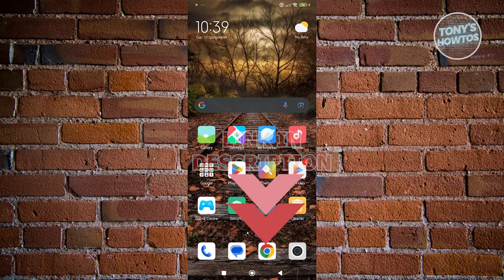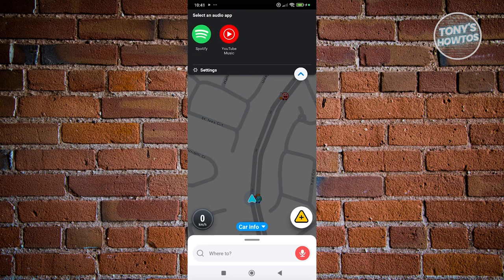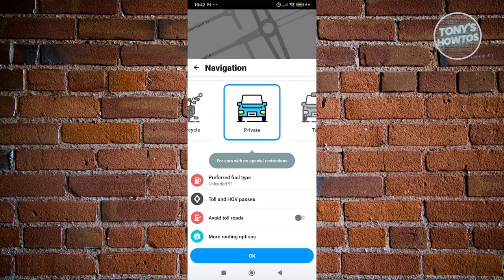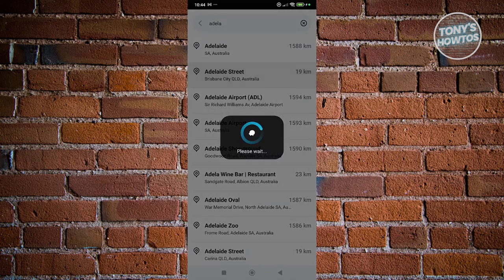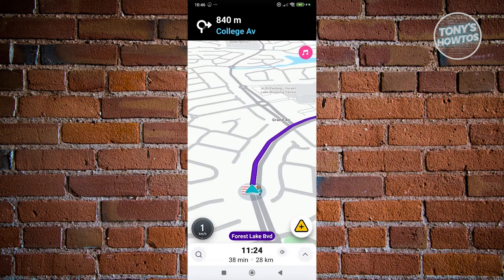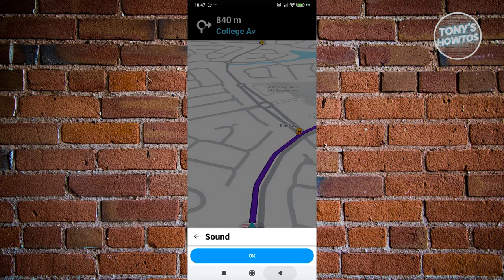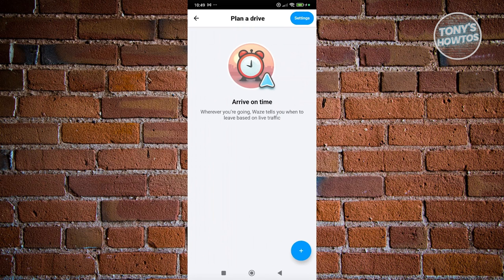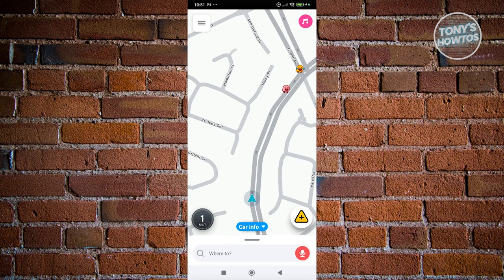How to Use Waze App | Tutorial for Beginners (2024)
In this video, I show you How to Use Waze App | Tutorial for Beginners in 2024. The quick and easy tutorial how does waze map work. Do you want to know step by step how to install and set up waze app in 2024? Yes? Great!